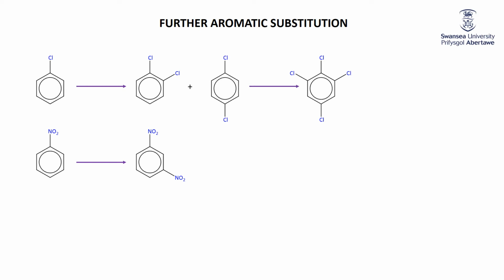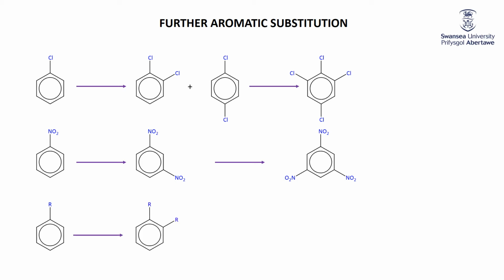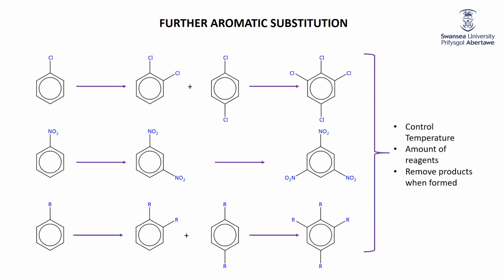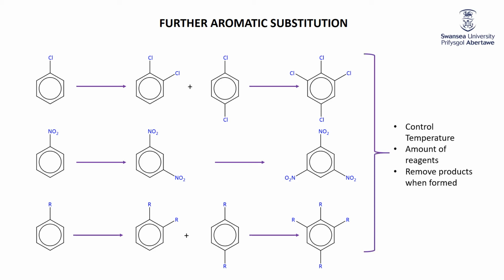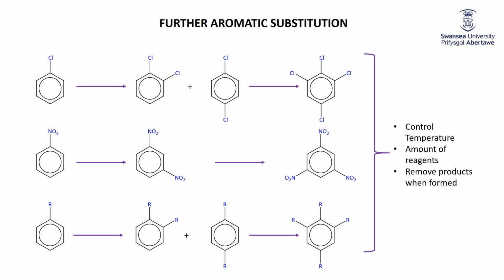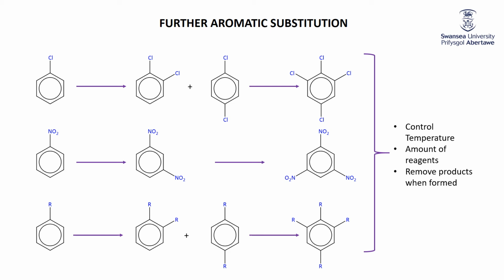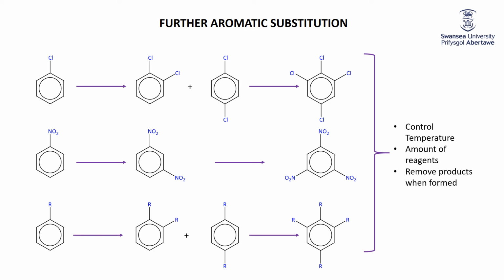EAS Multiple Products